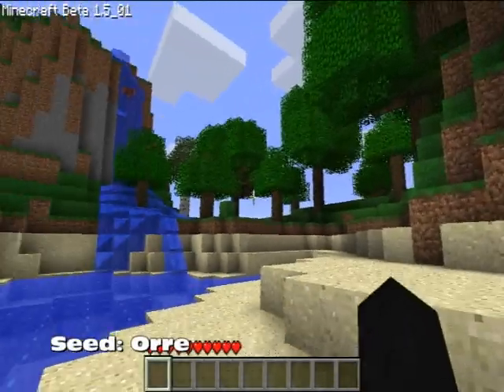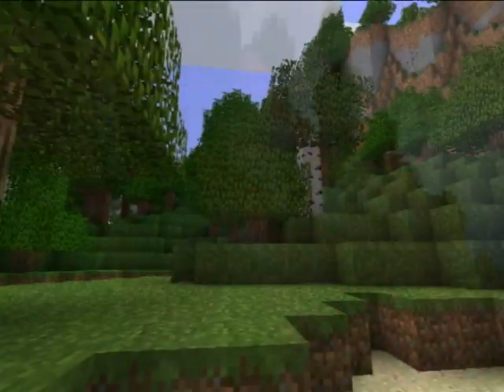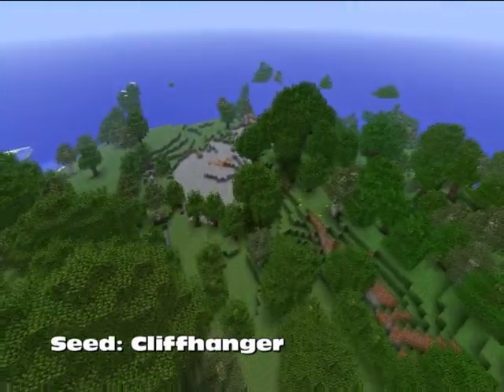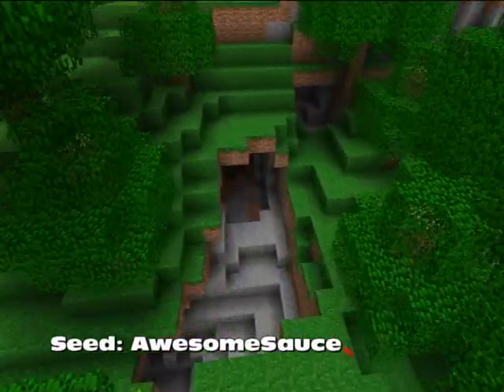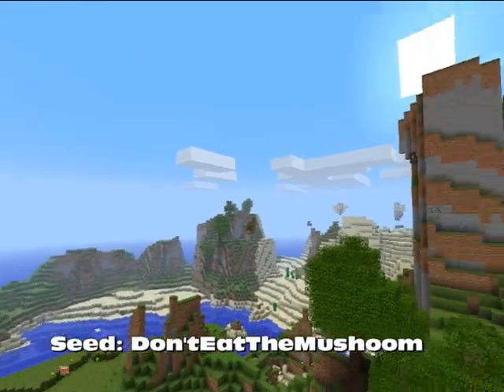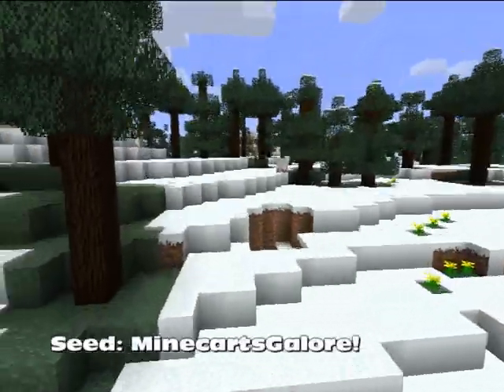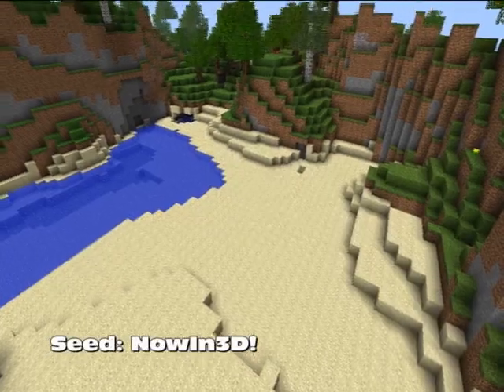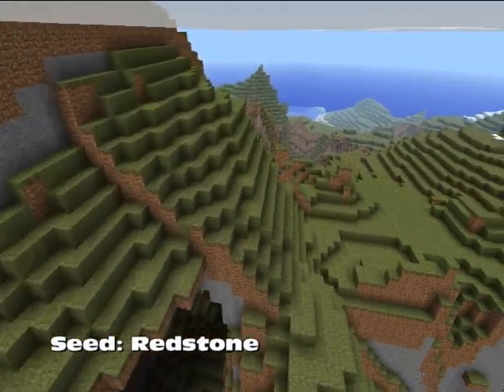Cool Minecraft Seeds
Seeds (All discovered by me, no previous research, except Orre. My friend Klasteran showed me that.):
Orre
Kwarter
Cliffhanger
AwesomeSauce
Don'tEatTheMushroom
MinecartsGalore!
NowIn3D!
Redstone